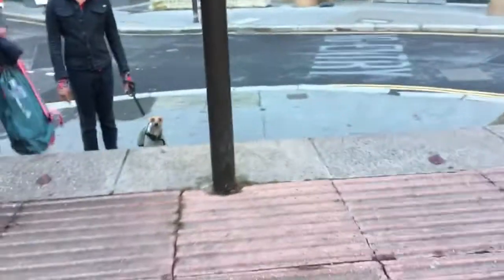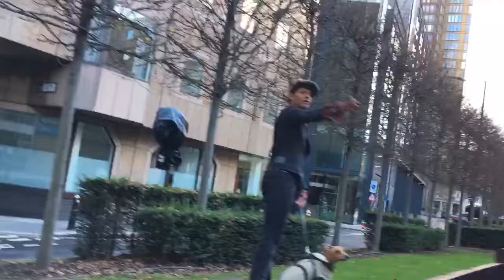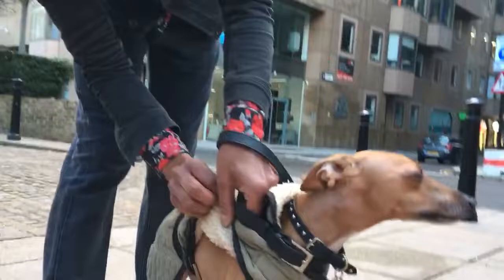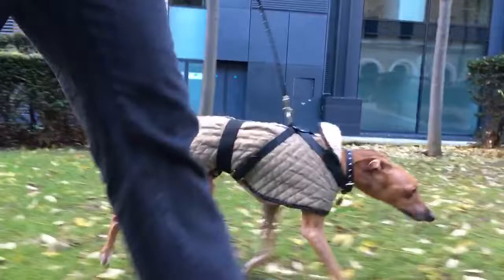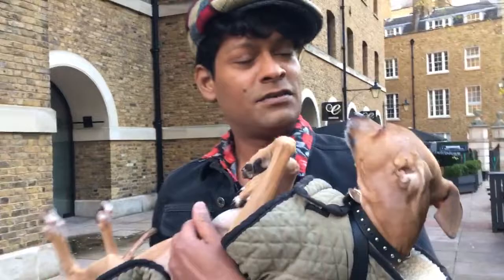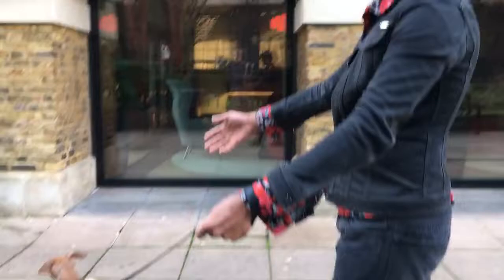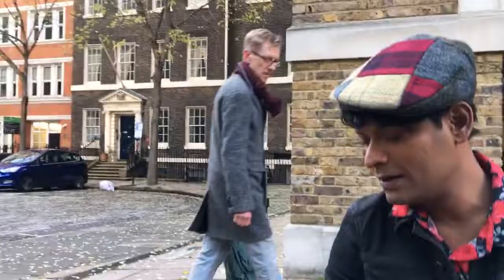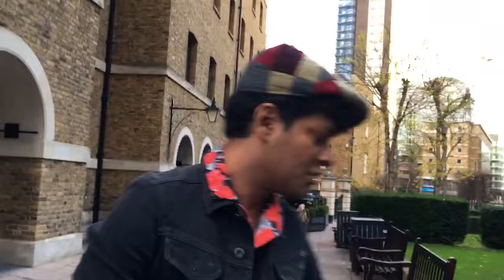Outdoors with an Italian Greyhound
Another unedited video about walking an Italian Greyhound.